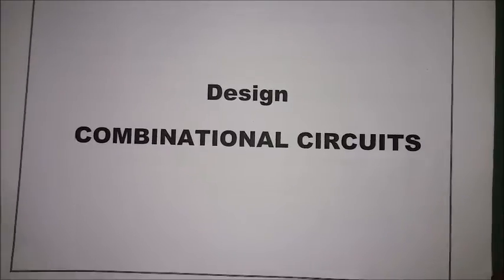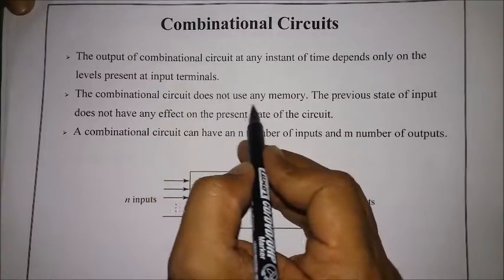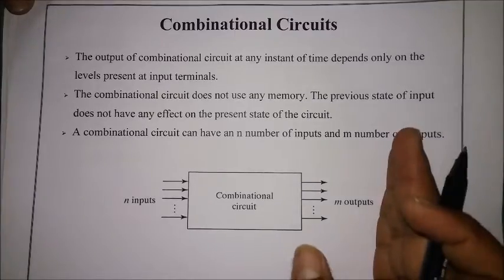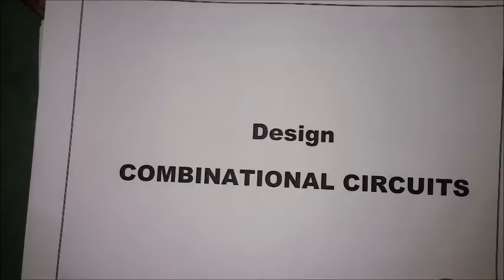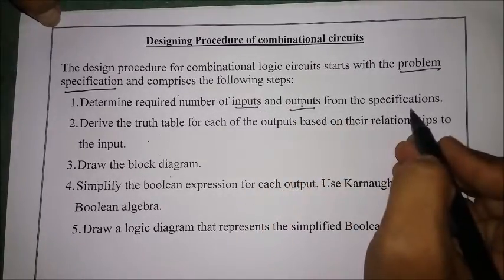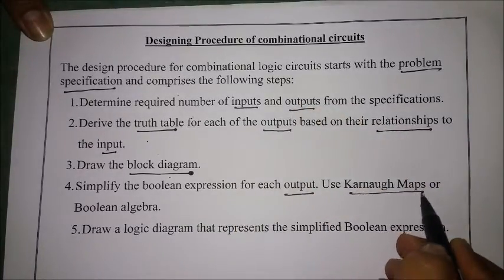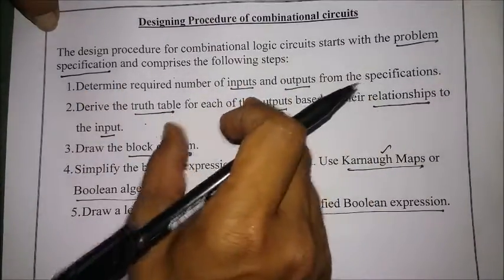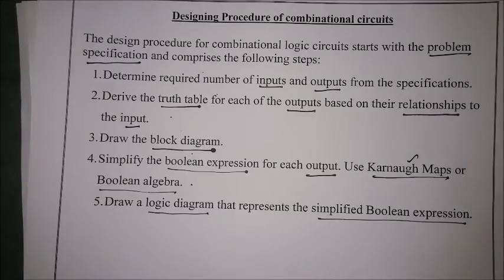Combinational Circuits | Combinatioanal Circuits in digital electronics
Explains about the designing procedure of Combinational circuits and gives the examples of combinational circuits